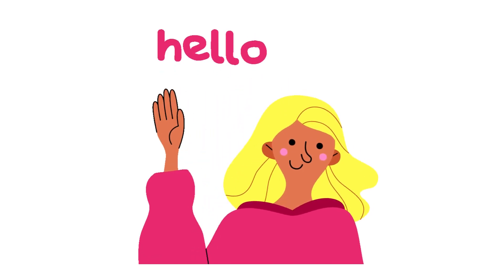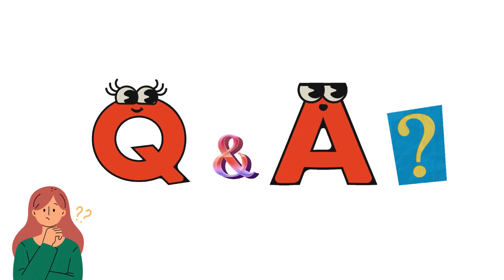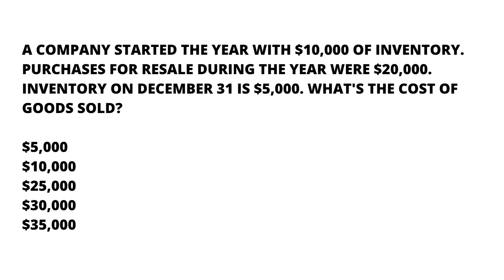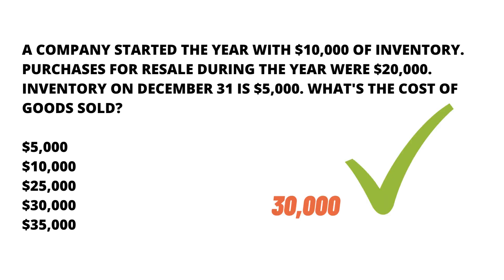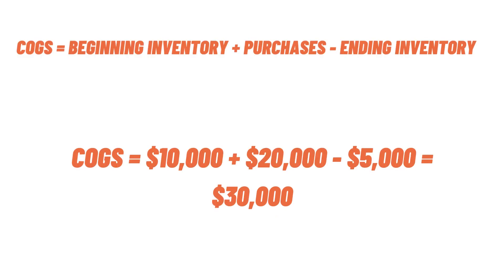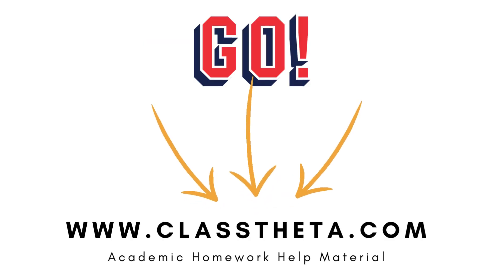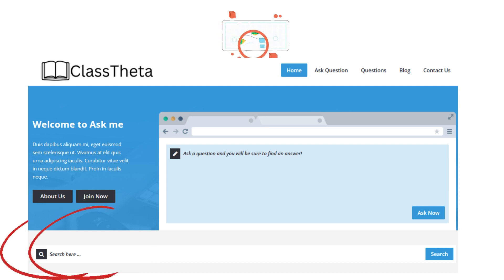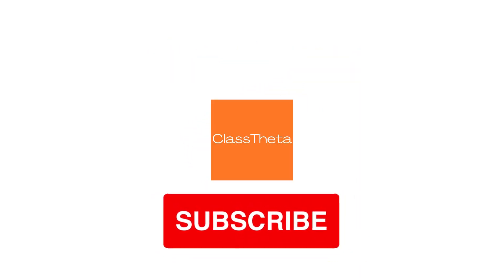A company started the year with $10000 of inventory. Purchases for resale during the year were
A company started the year with $10000 of inventory. Purchases for resale during the year were $20000. Inventory on December 31 is $5000. What's the cost of goods sold?

$5,000
$10,000
$25,000
$30,000
$35,000